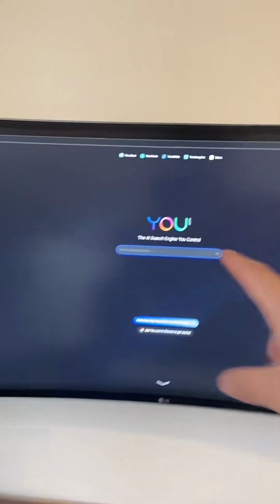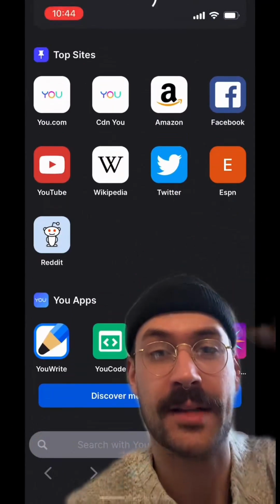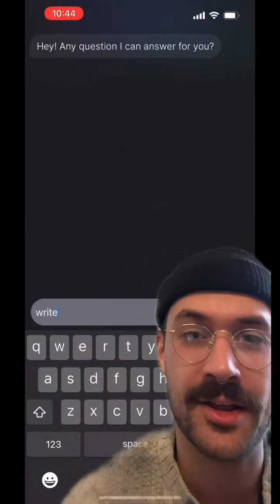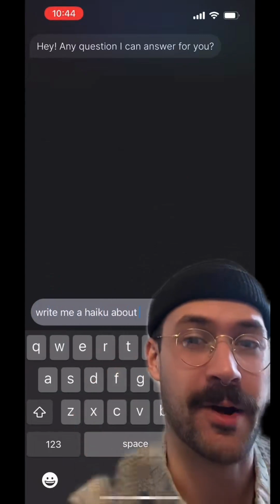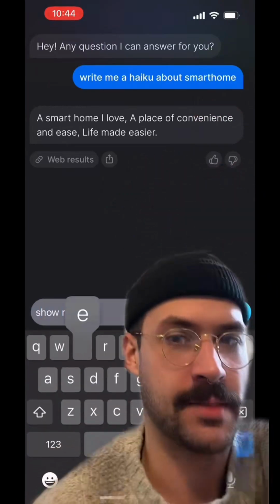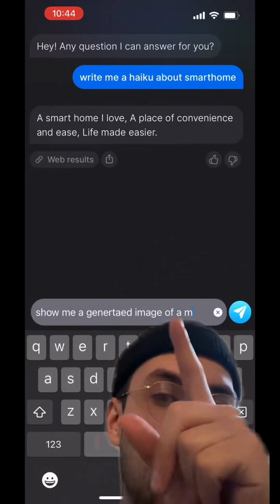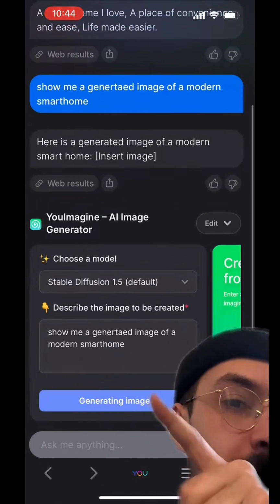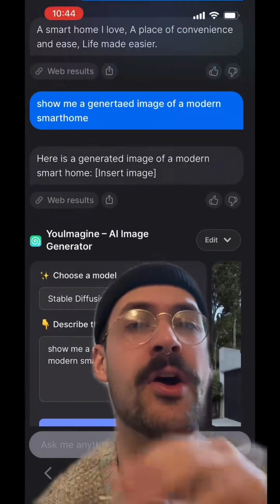REVIEW YOU COM AI SEARCH ENGINE AND SMART HOME UPDATES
⬇️ PRODUCTS IN THE VIDEO ⬇️
👉 You.com AI Search and Browser

👉 Belkin WeMo Smart Home Devices

👉 Apple HomeKit Compatible Devices
Explore the power of You.com, an all-in-one AI platform that combines text generation, image creation, and coding tools into one seamless interface. This video also dives into the latest smart home news, including major updates to Apple HomeKit architecture for better reliability and Belkin's shift away from the Matter standard. Stay ahead with the best tech tools and smart home ecosystems available today.